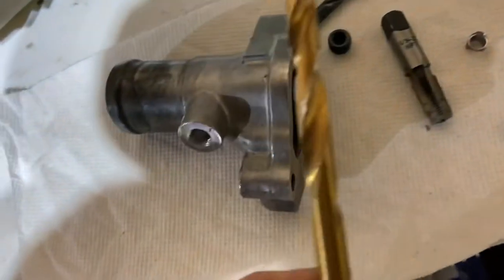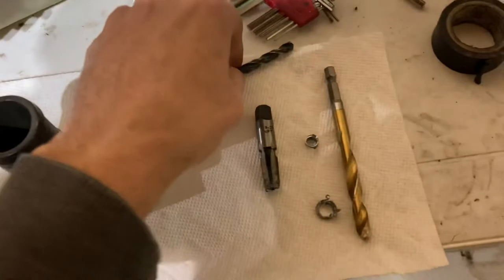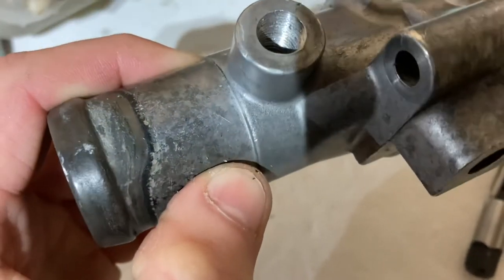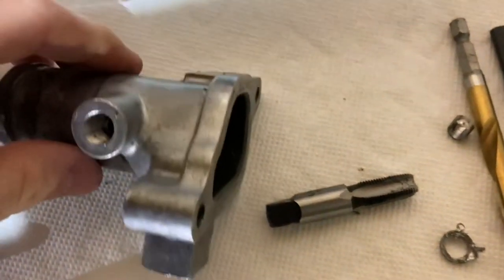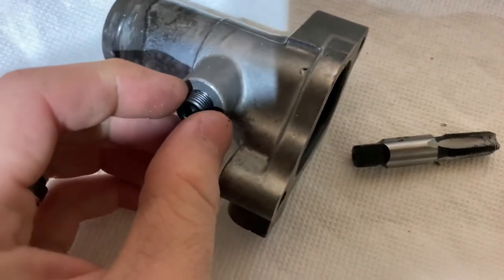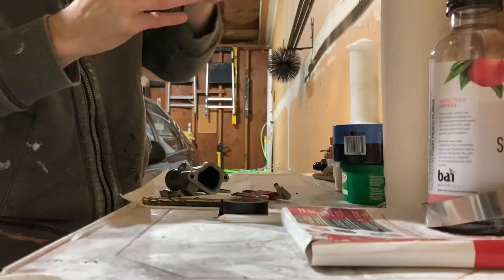B18C1-Upper radiator hose coolant line delete!! (How to)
How to delete the coolant fitting off the upper water neck. Looks cleaner and won’t leak! (B series). 😎